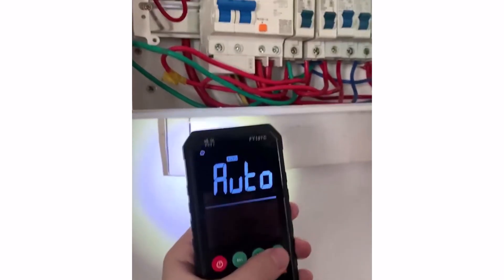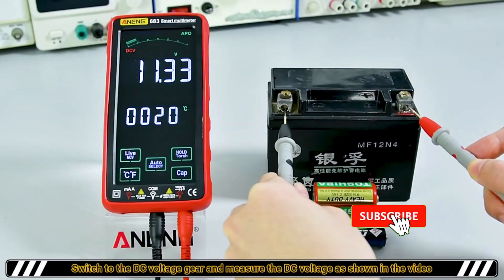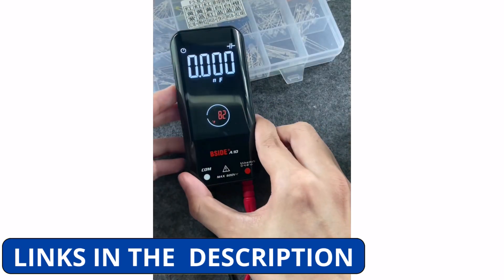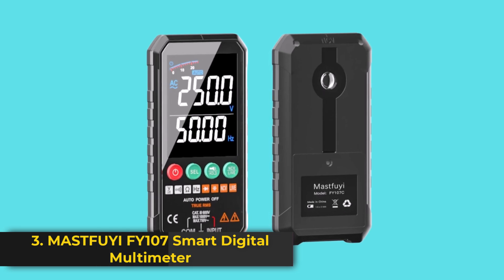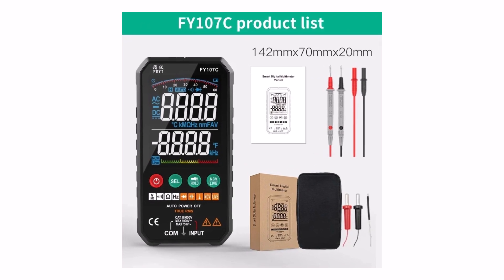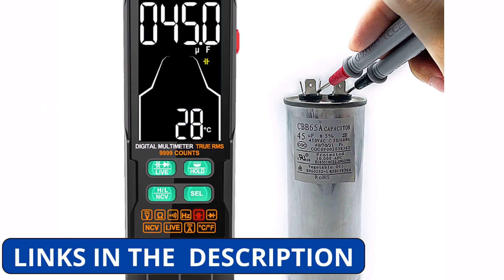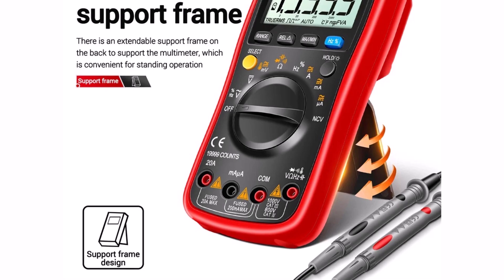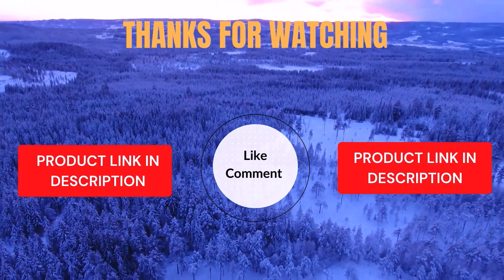Top 5 Best Smart Digital Multimeters on AliExpress 2026 | Accurate & Reliable Multimeter Review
Top 5 Best Smart Digital Multimeters on AliExpress 2026 | Accurate & Reliable Multimeter Review Links to the Best Smart Digital Multimeter are listed below. At Trusted Gadget review, we've researched the Best Smart Digital Multimeter 2026 saving you time and money.

1. ► ANENG 683 Smart Digital Multimeter

2. ► BSIDE Professional Smart Digital Multimeter

3. ► MASTFUYI FY107 Smart Digital Multimeter

4. ► TELEHILL Smart Digital Multimeter

5. ► ANENG AN870 Digital Multimeter

Timestamps:
00:00  : Introduction
00:22  : ANENG 683 Smart Digital Multimeter
01:27  :  BSIDE Professional Smart Digital Multimeter
02:37  : MASTFUYI FY107 Smart Digital Multimeter
03:39  :  TELEHILL Smart Digital Multimeter
04:43  :  ANENG AN870 Digital Multimeter